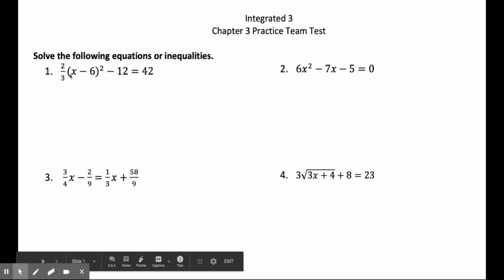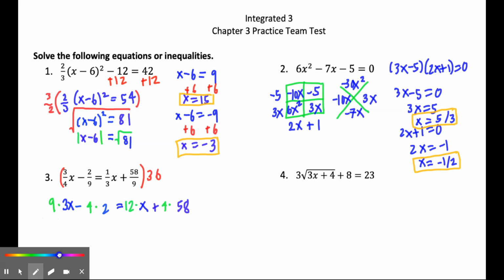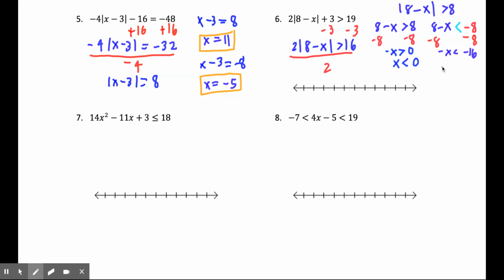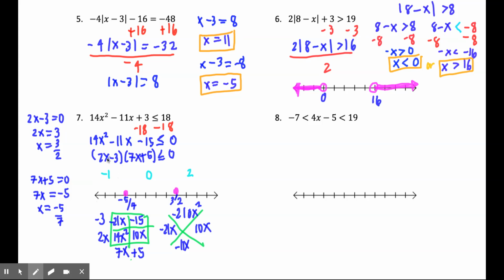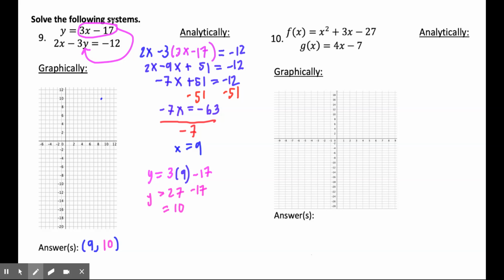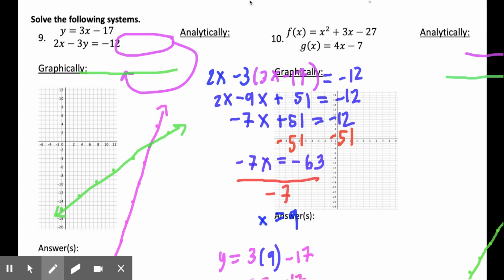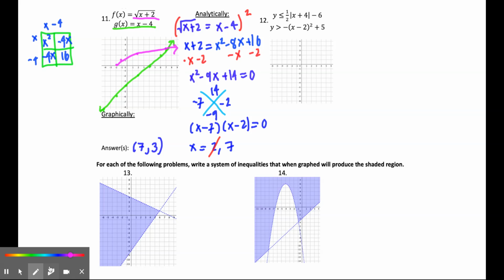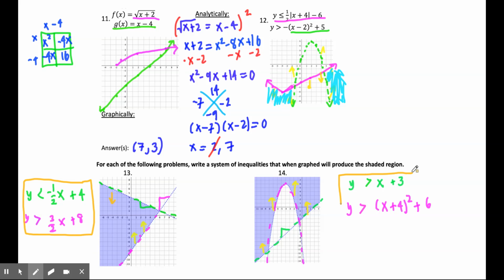Int 3 Chapter 3 Practice Team Test Questions